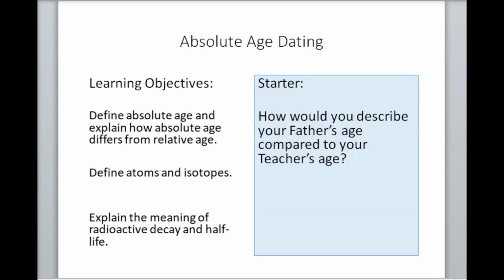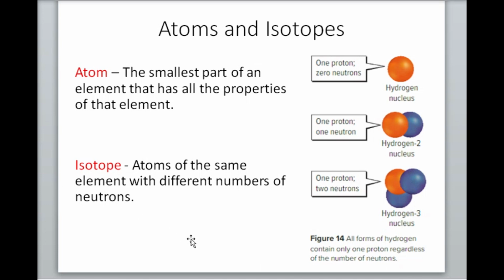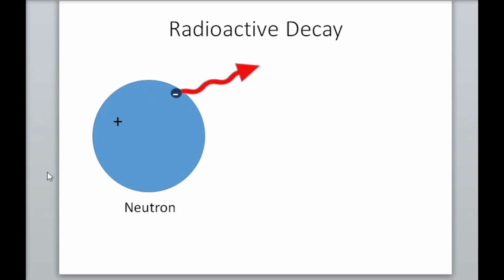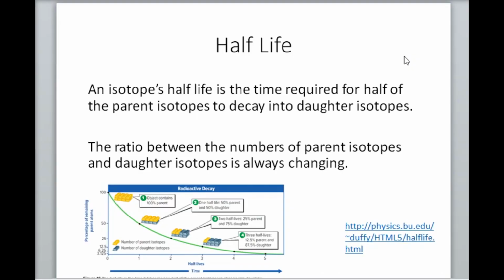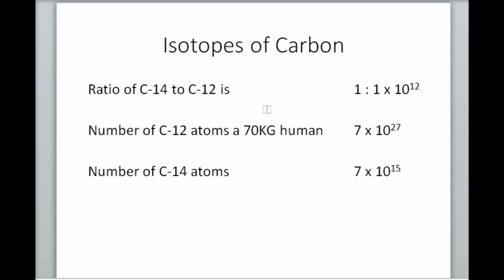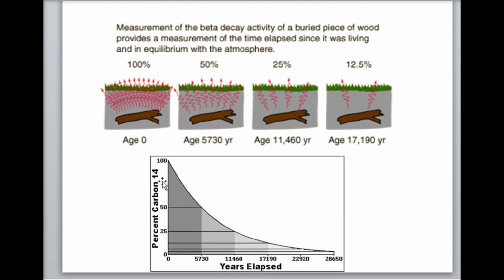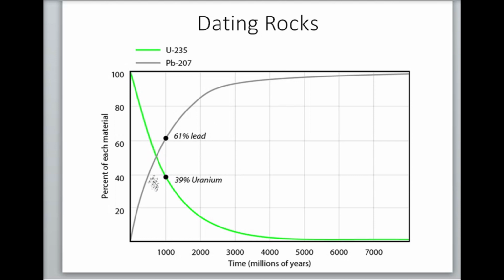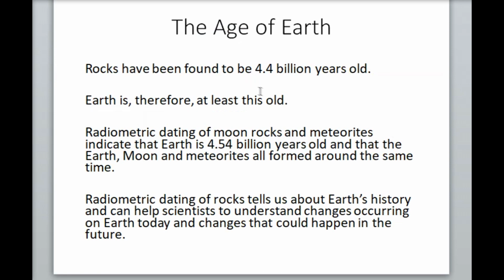Absolute Age Dating (Full lesson)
Everything you need to know about how to find out how old a rock is.